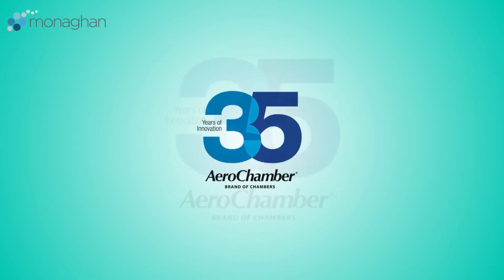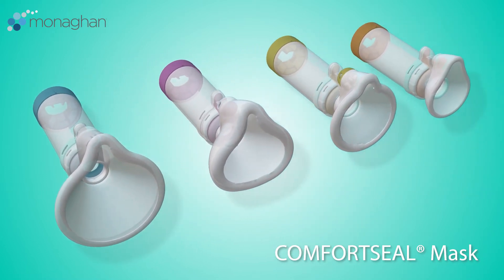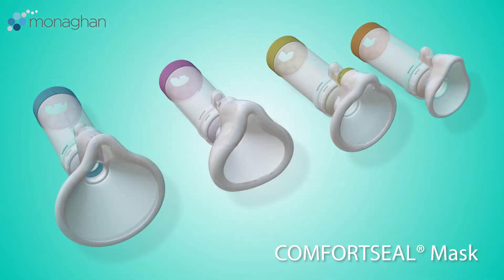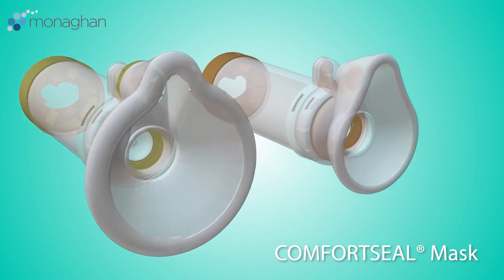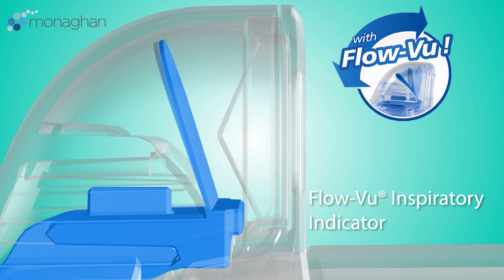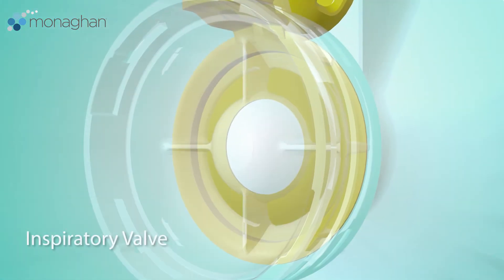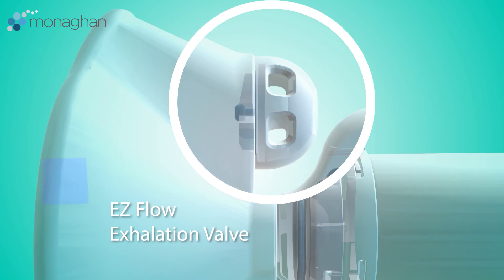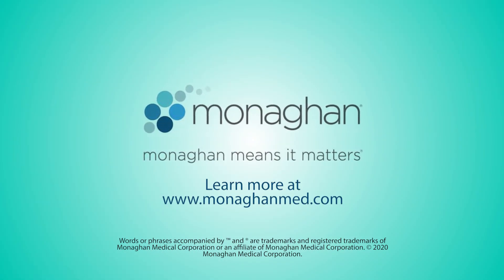Device Design Matters - The AEROCHAMBER® brand of Valved Holding Chambers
With over 35 years of continuous improvement to the AEROCHAMBER® brand of Valved Holding Chambers, Monaghan Medical Corporation understands why device quality matters. There is no such thing as one size fits all model when designing aerosol delivery devices.

0:00 - Introduction
1:02 - FLOW-VU® Indicator
1:22 - Anti-Static Properties
1:31 - Inspiratory Valve
1:44 - EZ Flow Exhalation Valve
1:53 - For More Information